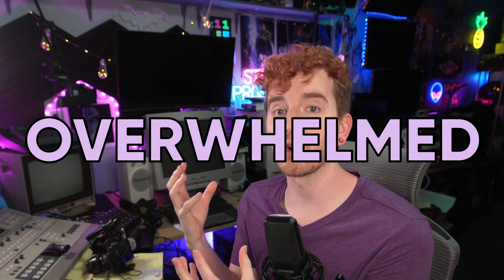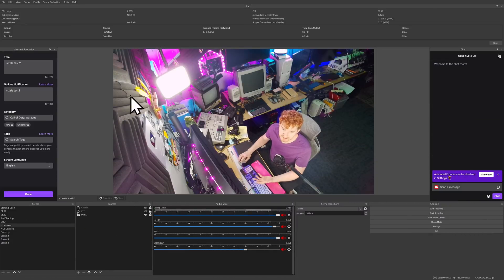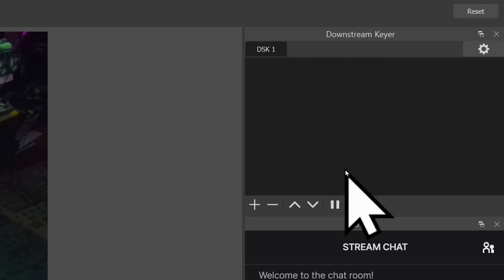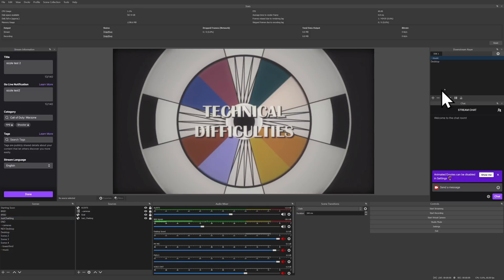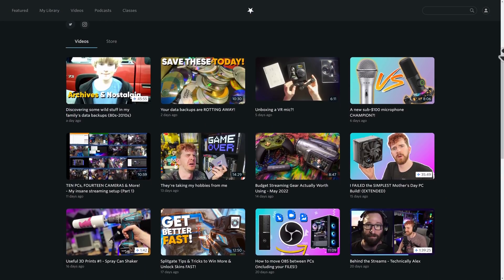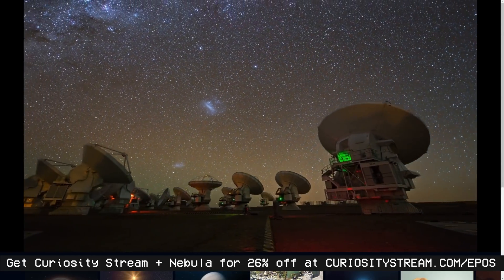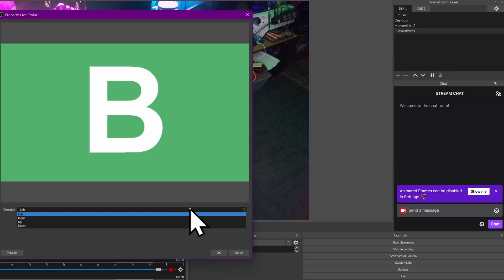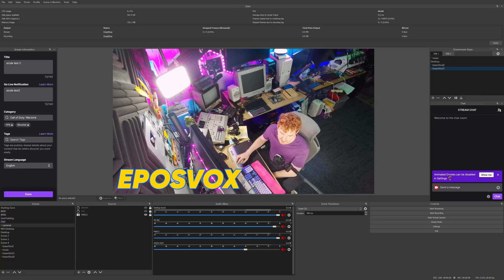Every streamer NEEDS this OBS plugin.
A downstream keyer (or DSK) is a MUST HAVE for any streaming setup.
Here's my tutorial on the OBS Downstream Keyer plugin.